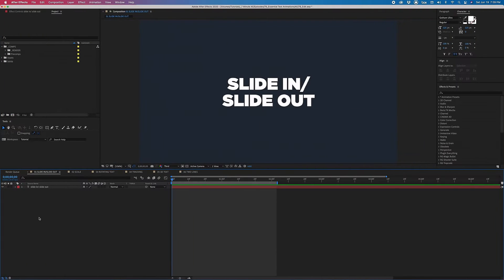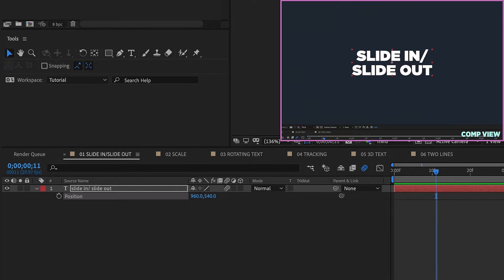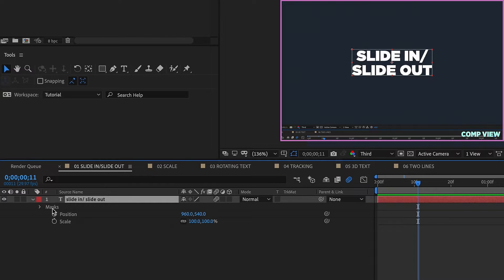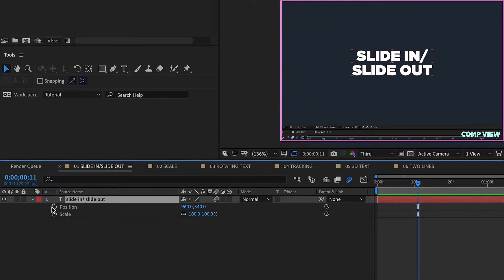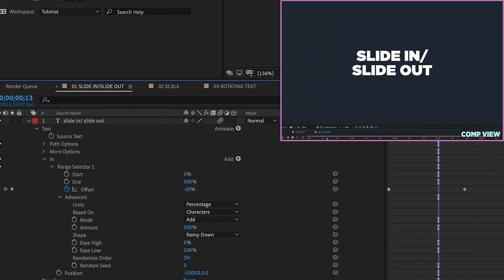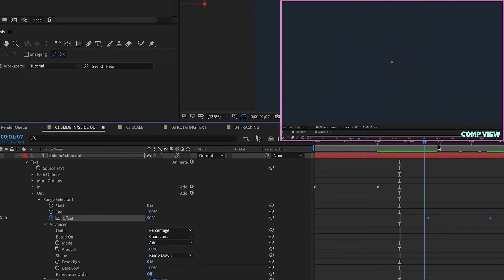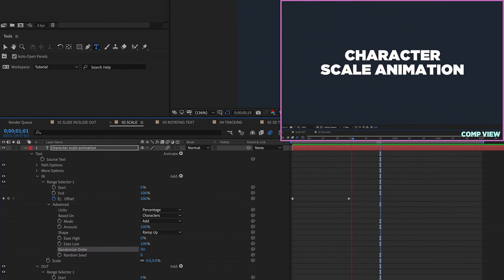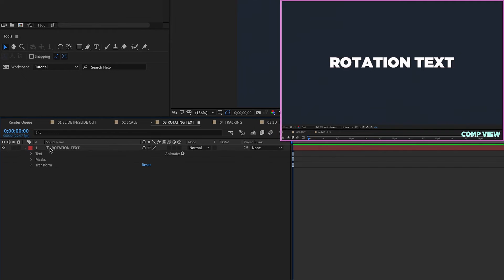ESSENTIAL Text Animators | After Effects Tutorial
Learn how to use Text Animators in this series! You'll learn all about how to use this powerful tool and revolutionize the way you animate text. Make sure to stick around for the following tutorials, and come back next time for another episode that will expand your knowledge of After Effects while teaching you some really cool and useful tips, tricks, and shortcuts.

Outline
00:00 - Series Intro
00:10 - Episode Intro
00:31 - What you’ll learn
02:06 - General info regarding Text Animators
04:04 - SLIDE IN/SLIDE OUT animation
10:32 - SCALE BY CHARACTER animation
12:40 - ROTATE BY CHARACTER animation
16:29 - Envato Elements promo
17:57 - Episode Outro